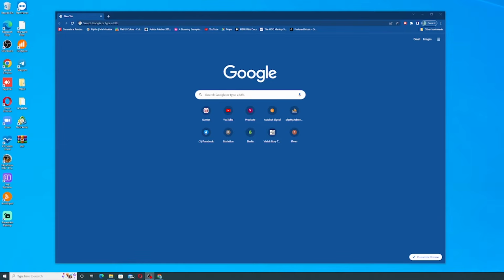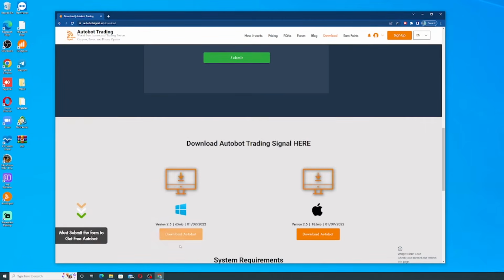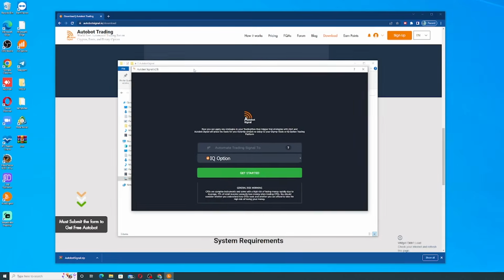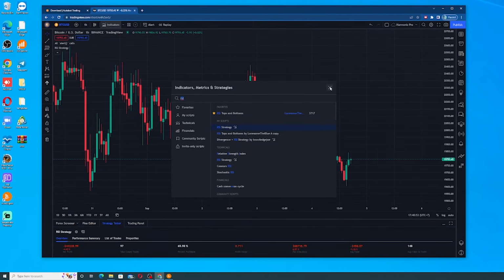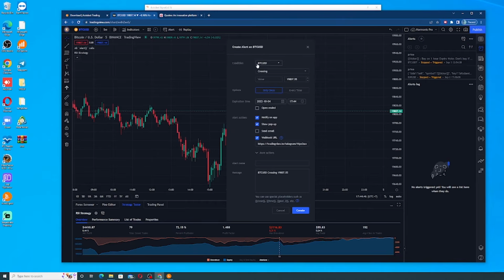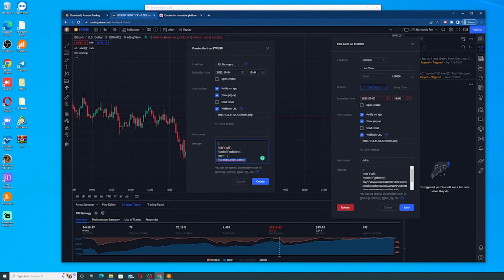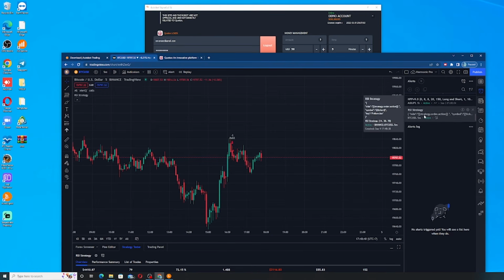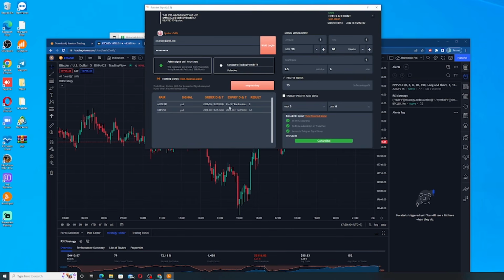FREE Binary Option Robot | Quotex, IQ Option, Olymp Trade, Pocket Option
Today I will be giving you step by step to get Free Binary Option Robot for FREE. And you can automate trading with Quotex, IQ Option, Olymp Trade, and Pocket Option. 1 Bot that works with most Brokers for FREE.

1.

Set up Alert:
2. Message Code:
"side":"{{strategy.order.action}}",
"symbol":"{{ticker}}",
"key":". "